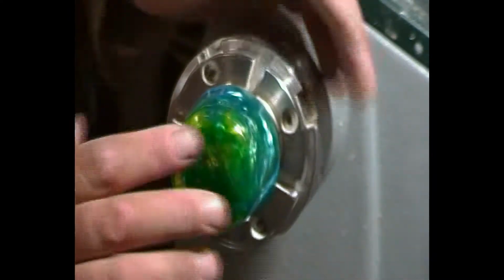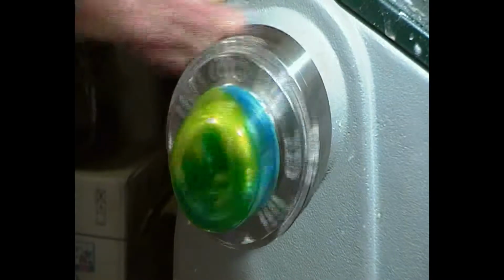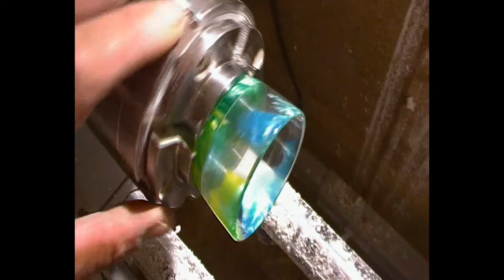Tea light candle holder by sk krafts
Hi
my name is Stephen kearvell, i have only been turning a short while but am really enjoying it.

 i want to bring you guys and girls along to join in my learning journey.

i like to make unusual things and sometimes things dont go to plan but that what its all about.

i have Instagram which i try and add daily.

Music

Vibe With Me by Joakim Karud @joakimkarud

Perfect Saxofone by Simon More @user-73416670

Blue Lemonade by SKANDR @skandrofficial